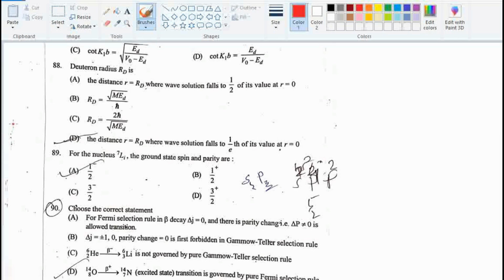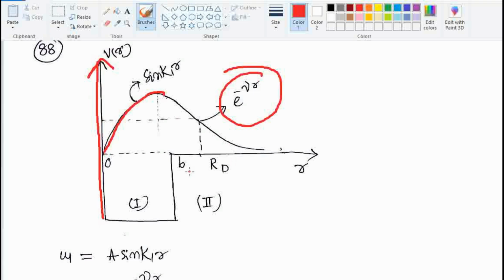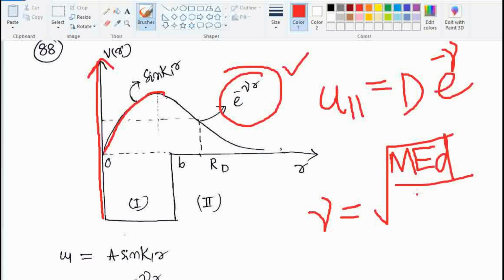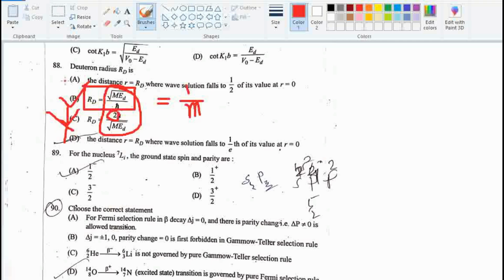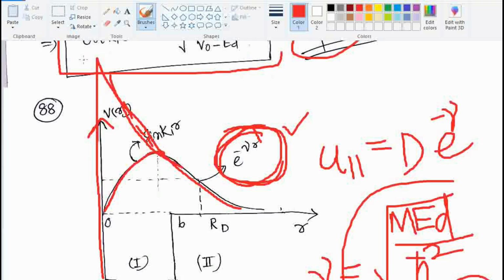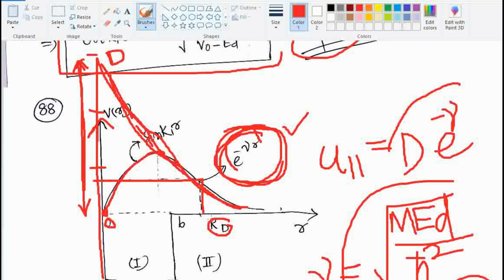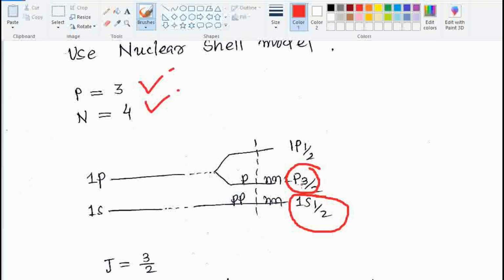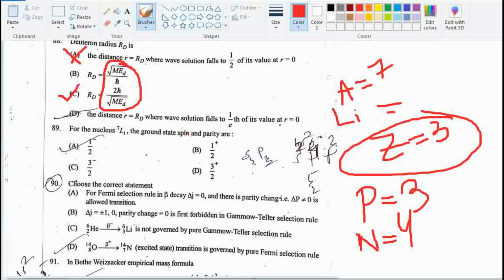Odisha SSB Lecturer exam 2023 Physics Solution|LECTURE-20